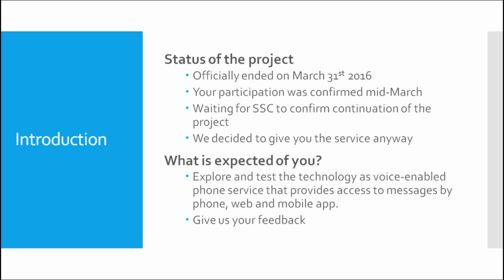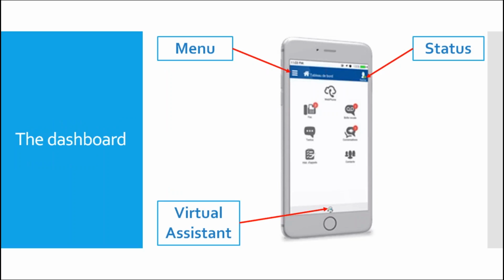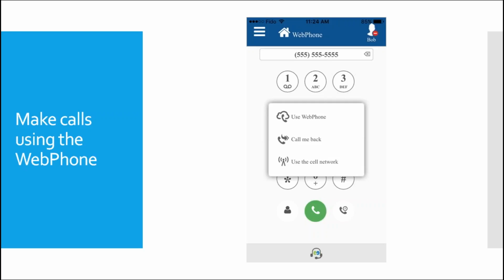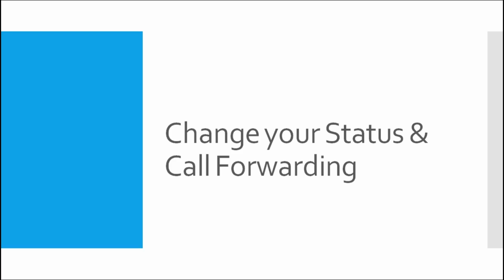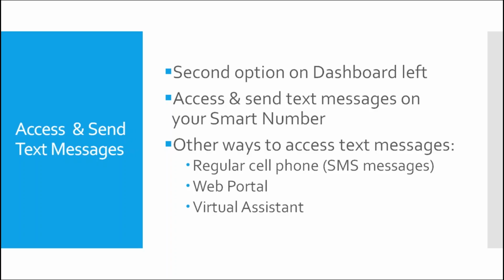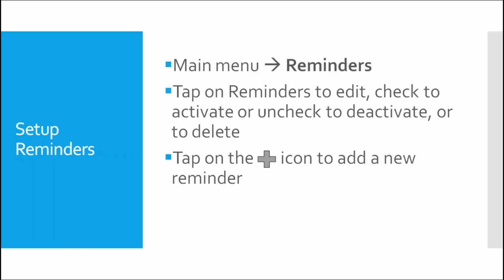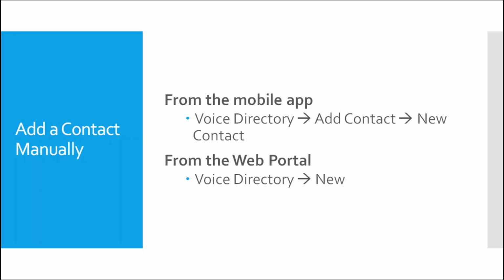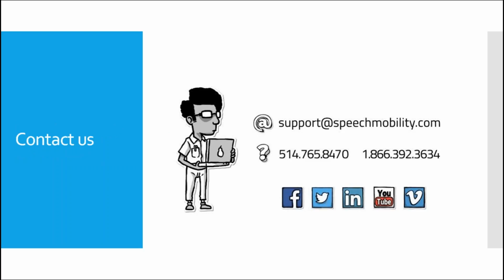BCIP Web training - Evatel Mobile App - June 22, 2016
Agenda:
- How to install the Evatel mobile app
- Make calls using the WebPhone
- Change your status and call forwarding
- Access faxes, voice mail, text messages, call recordings, and call logs
- Setup reminders
- Voice directory
- How to report an issue?
- Q & A